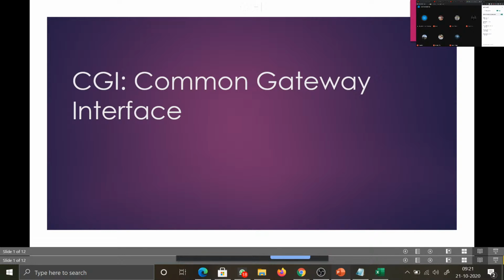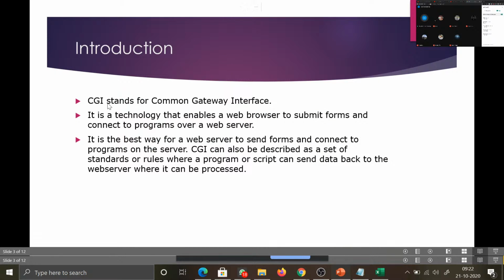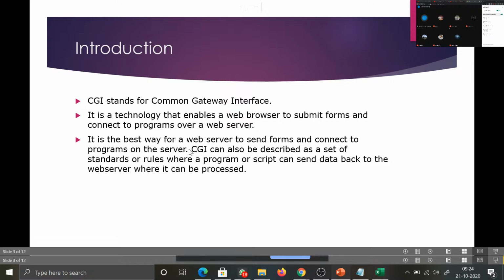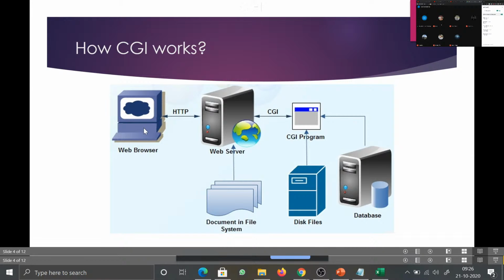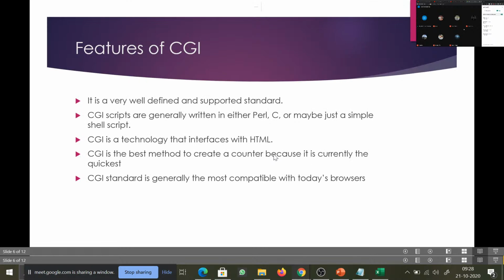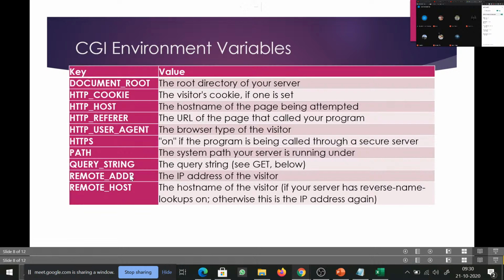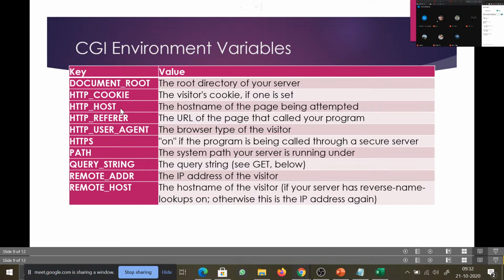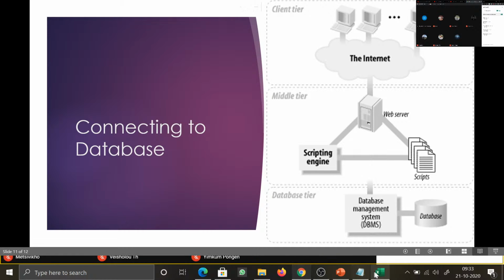CGI: Common Gateway Interface